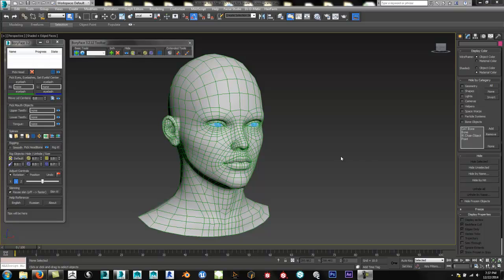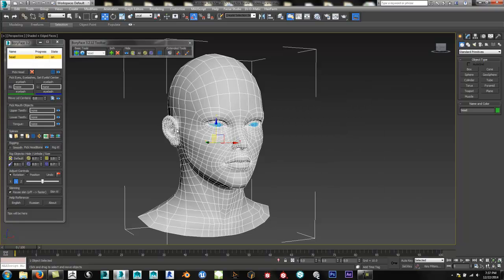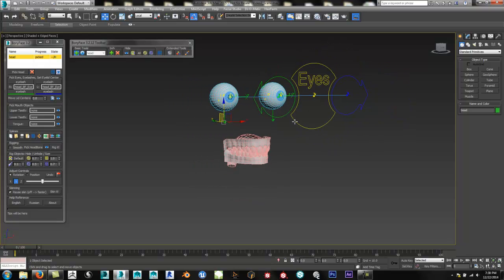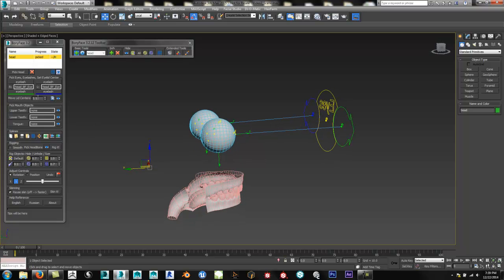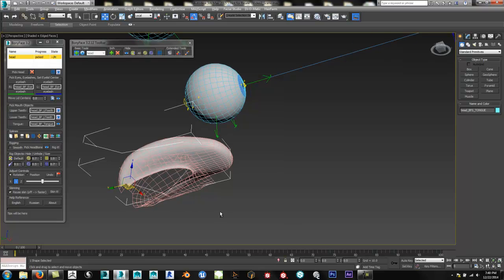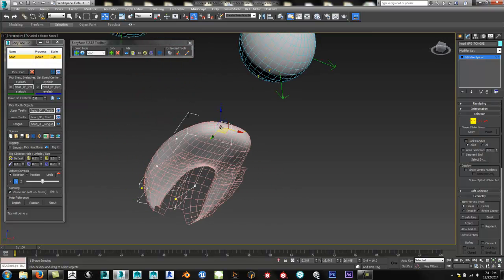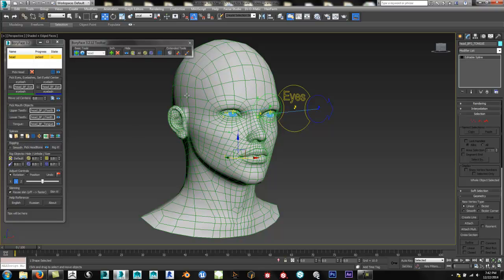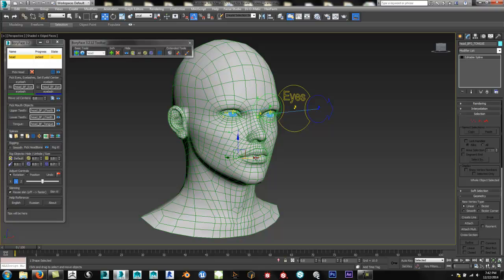BonyFace Picking Process